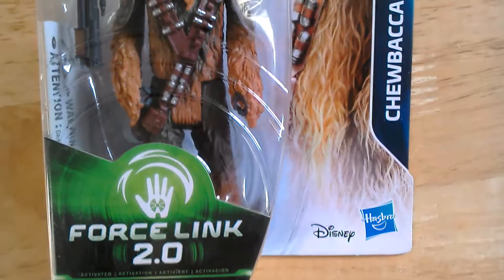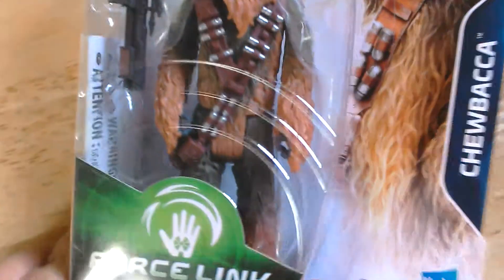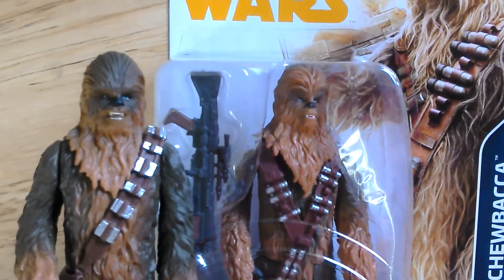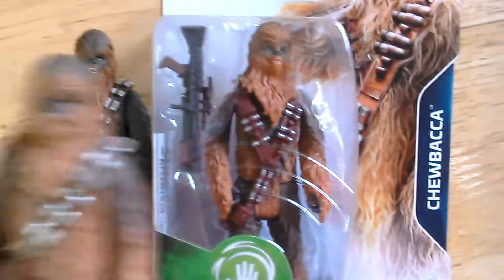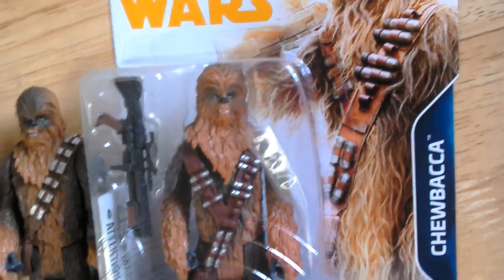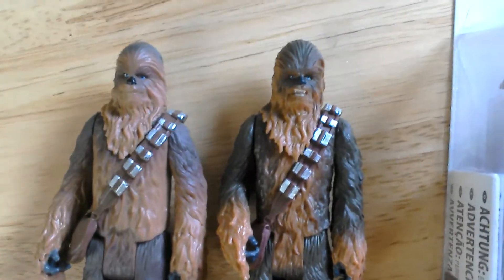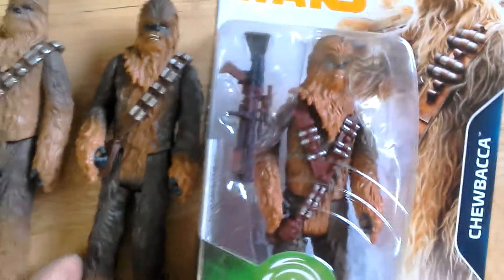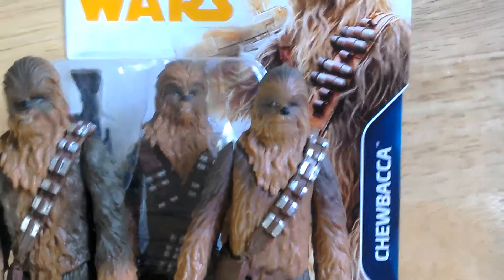Chewbacca 3.75 Basic Hasbro Star Wars action figure (Solo)😲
Quick look at the Solo basic Chewbacca which I purchased from the Entertainer UK 😆